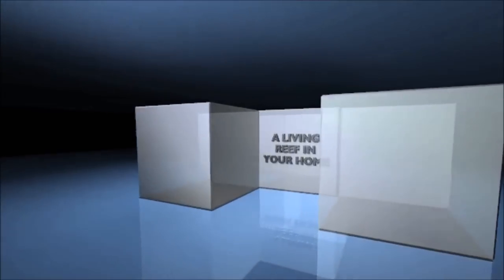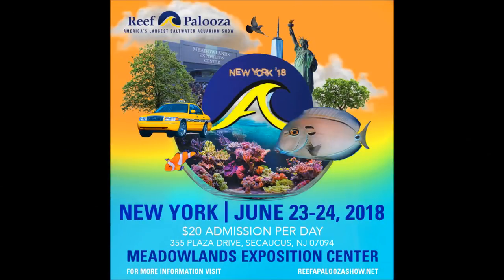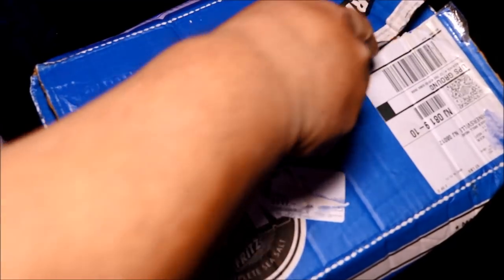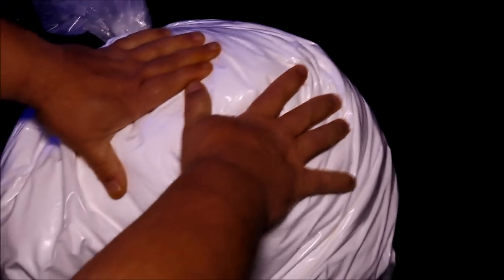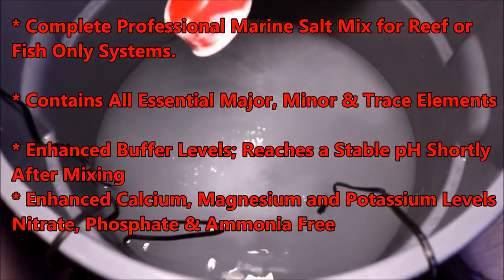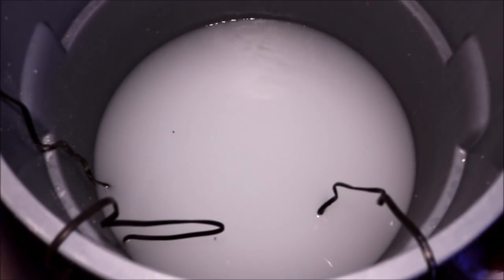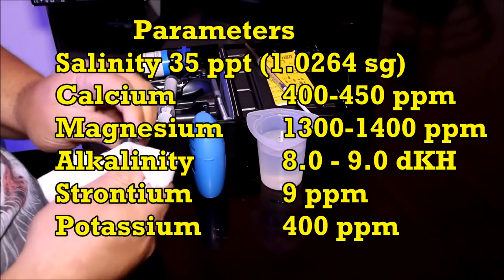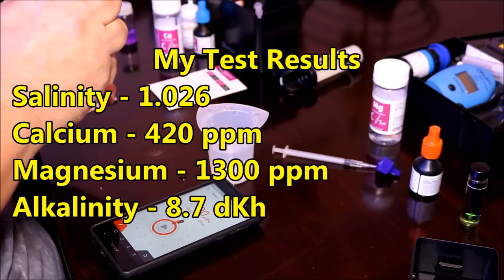Fritz RPM Salt Mix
Fritz RPM Salt Mix is the topic of today's video. I made the switch because I wanted to try a salt that had parameters that were consistent with normal sea water so that I could perform a larger water change without having to worry about raising my levels to a point it would endanger corals.

Here are the levels I measured right out of the bucket.
Salinity - 1.026
Calcium - 420 ppm
Alkalinity - 8.7 dKh
Magnesium - 1300 ppm

Fritz salt on Amazon